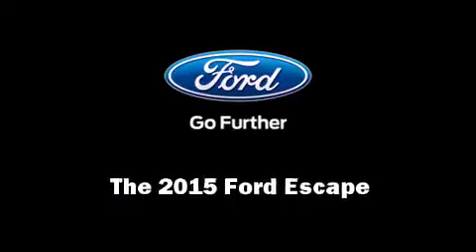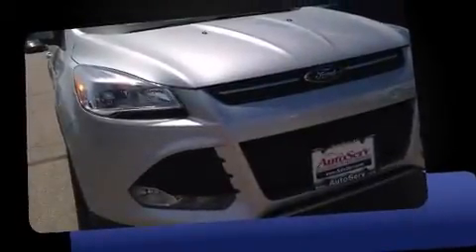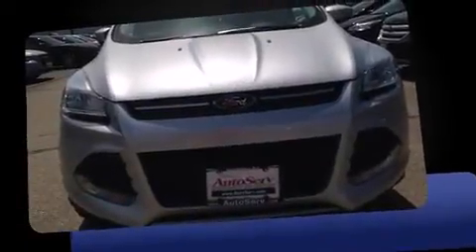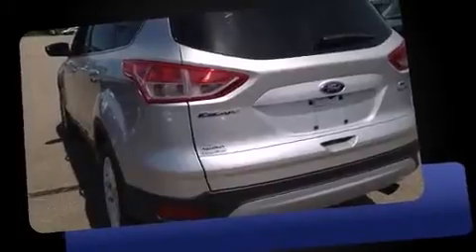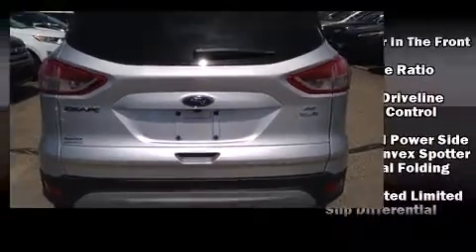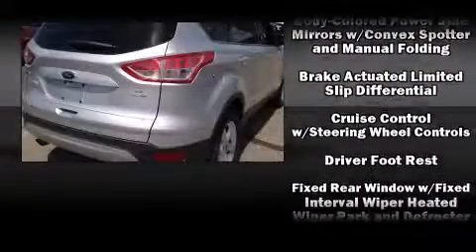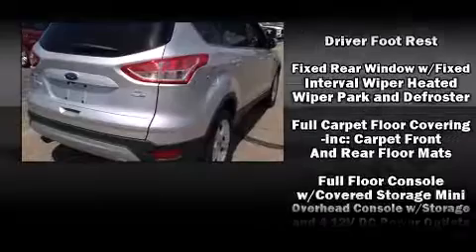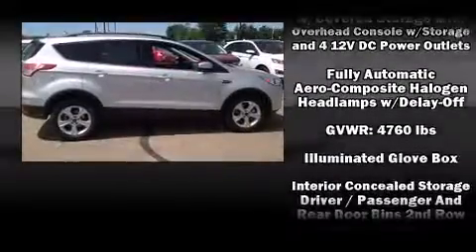2015 Ford Escape SE in Tilton, NH 03276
Outstanding design defines the 2015 Ford Escape. It features four-wheel drive capabilities, a durable automatic transmission, and an efficient 4 cylinder engine. The engine breathes better thanks to a turbocharger, improving both performance and economy. It's equipped with tons of terrific amenities, but it won't break your budget. Such as remote keyless entry, delay-off headlights, variably intermittent wipers, front bucket seats, telescoping steering wheel, power door mirrors, an overhead console, and more. Ford also prioritized safety and security by including: dual front impact airbags with occupant sensing airbag, front SIDE impact airbags, traction control, ignition disabling, and 4 wheel disc brakes with ABS. Brake assist technology provides extra pressure when applying the brakes. We know that you have high expectations, and we enjoy the challenge of meeting and exceeding them! Please don't hesitate to give us a call.